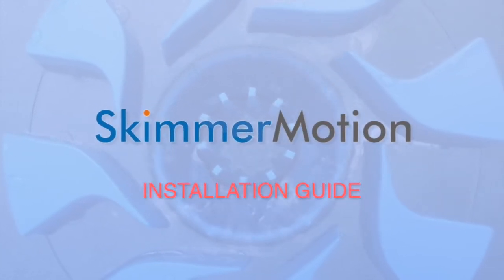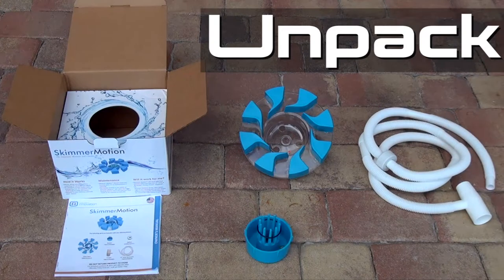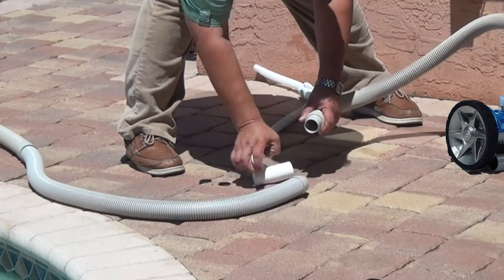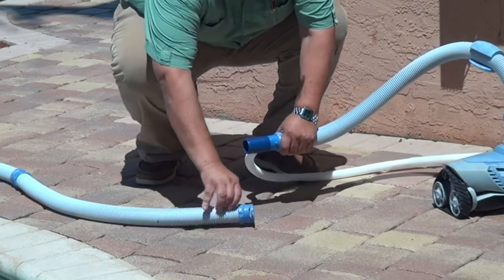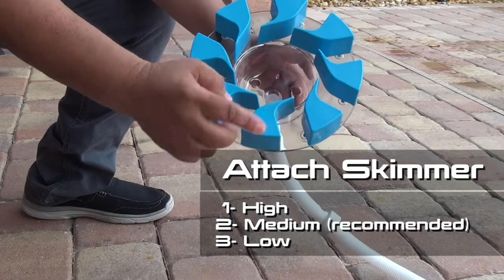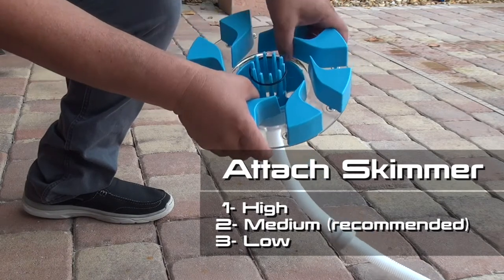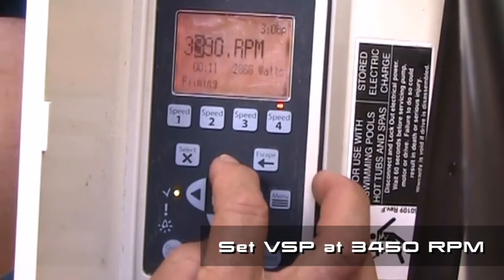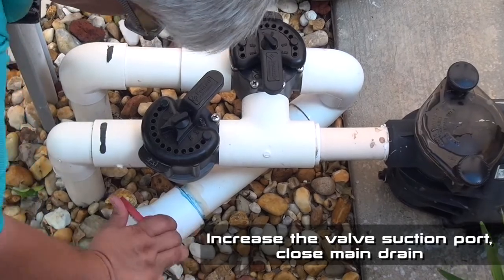SkimmerMotion Set Up & Installation (THIS VIDEO IS FOR PRODUCT WITH LONG HOSE 7FT)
SkimmerMotion Setup and Installation. UPDATE 2021:
Include The NEW UNIVERSAL hose (4" for all deep pools) and the ZodiacTM Tee-joint Adapter (included in each box). Follow the instructions.